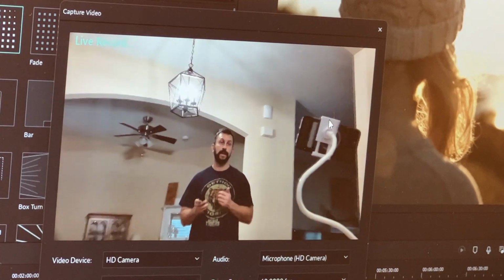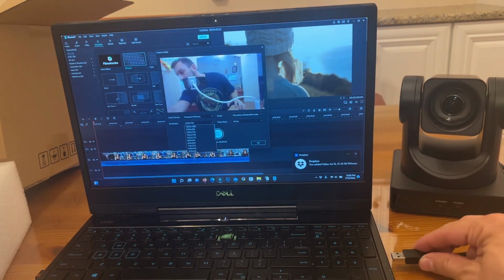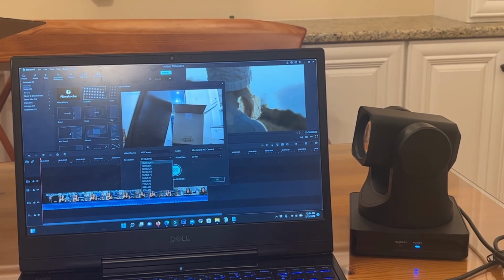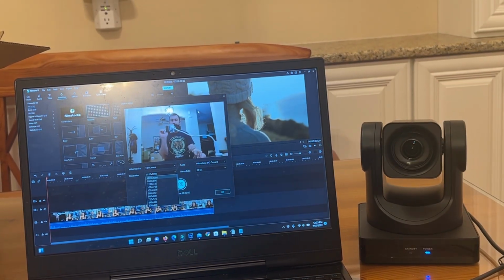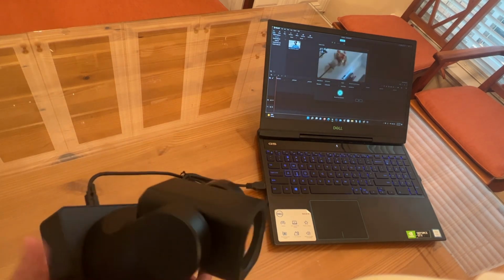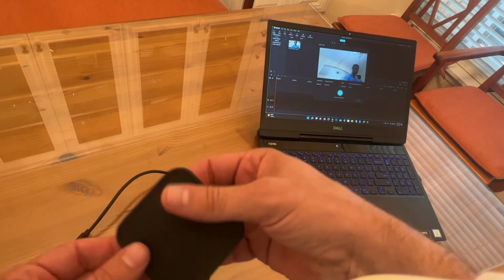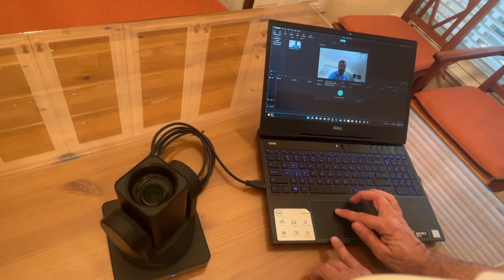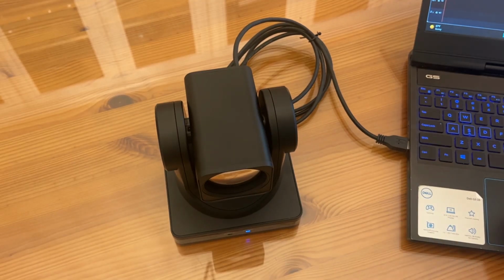Rocware RC58 1080P USB PTZ Camera with 72.5°FoV，12XOptical Zoom，16X Digital Zoom.H.264 SVC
RC58
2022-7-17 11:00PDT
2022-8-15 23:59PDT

    Product Name: Rocware RC58 1080P USB PTZ Camera with 72.5°FoV，12XOptical Zoom，16X Digital Zoom.H.264 SVC
    Item NO.: RC58
    Weight: 3 kg = 6.6139 lb = 105.8219 oz
    We Category: PTZ Camera
    Brand: ROCWARE

    The 1/2.8-inch quality HD CMOS sensor with effective 2.07 megapixels offers HD quality images up to 1920x1080 pixels.
    compatible with USB 3.0 and USB 2.0, support audio and encoding output, and support the UVC V1.1 ~ 1.5 protocol.
    Support 1080P video output via HDMI (optional), USB 3.0 and network interface simultaneously
    The wired network supports PoE power supply, the control, power supply, video and audio can be completed with a network cable
    The camera can be controlled remotely through the RS232,RS485, network and USB port
    Simultaneously support USB 5V, 12V power adaptor and PoE power supply
    The application of 2D and 3D noise reduction algorithm greatly reduces image noise. Even under the condition of ultra-low illumination, it still keep the picture clean and clear, and the SNR of image is as high as 55dB
    72.5° ultra-wide-angle lens
    12x optical zoom and 16x digital zoom
    The H.264 standard supports Slice and SVC coding and is suitable for USB video conferencing
    Simultaneously support two stream output (YUY2, MJPEG, H.264 each of both) to reduce the host codec pressure

Follow us on Amazon Follow us on Amazon Canada * All videos on this page are sponsored or provide referral incentive. We have been compensated for making the videos, or have received free products.